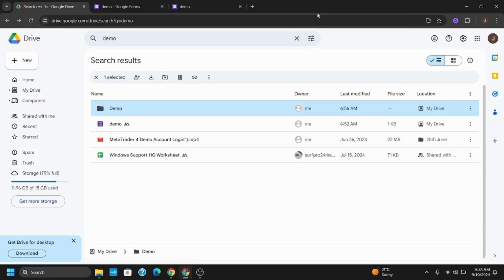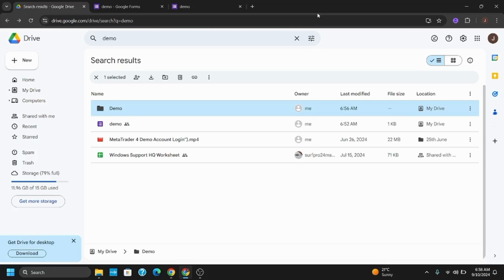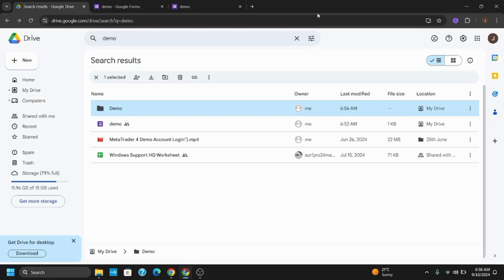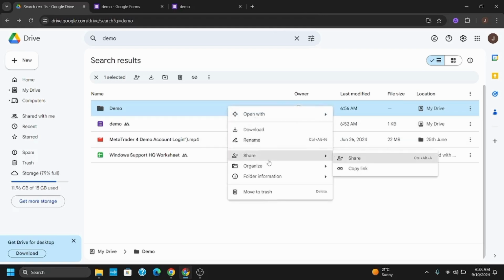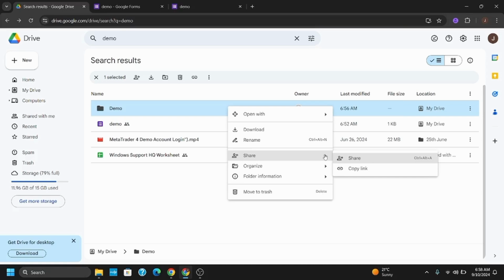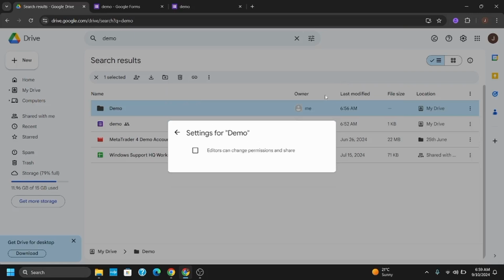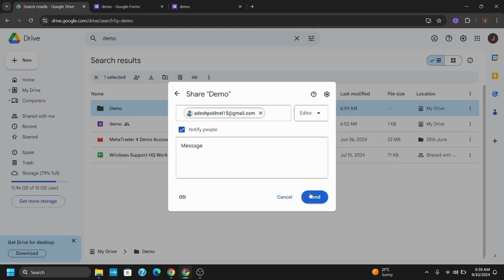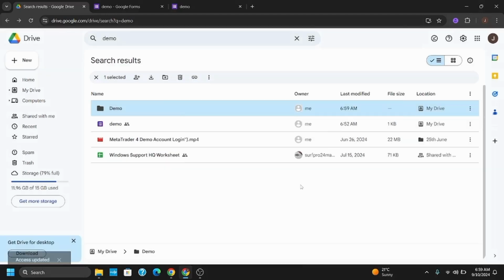How to Secure Your Google Drive Files with Advanced Sharing Settings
Google Shared Drive Settings: Advanced Group-Based Permissions For Your Folders!

Want to secure your Google Drive files with advanced sharing settings? This guide will show you how to use the latest options to protect your files and control access.

**Timestamps:**
0:00 - Introduction
0:10 - How to Secure Your Google Drive Files with Advanced Sharing Settings